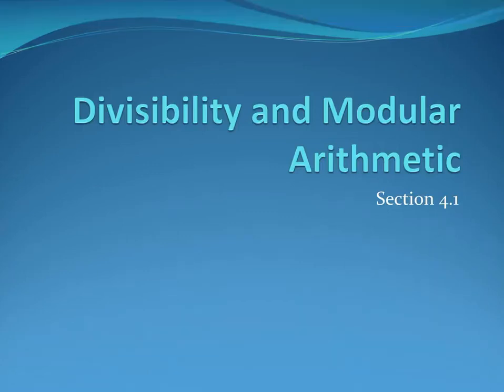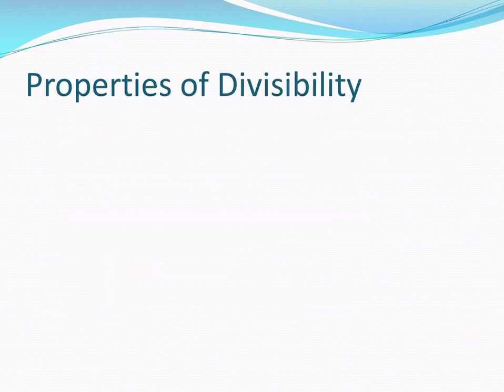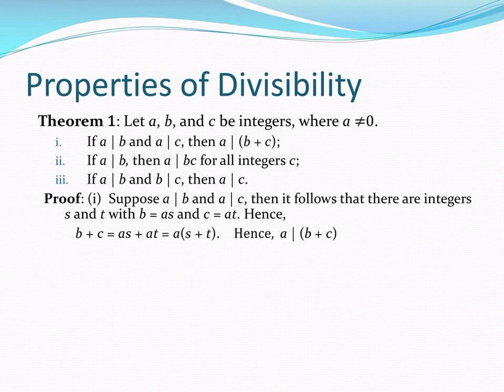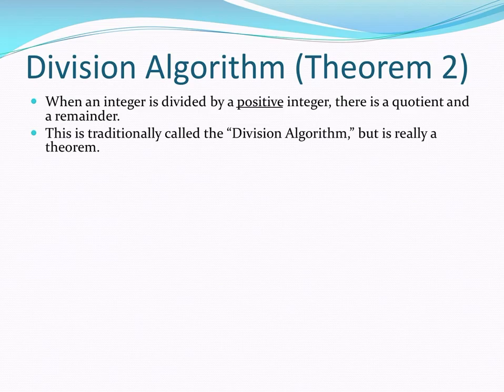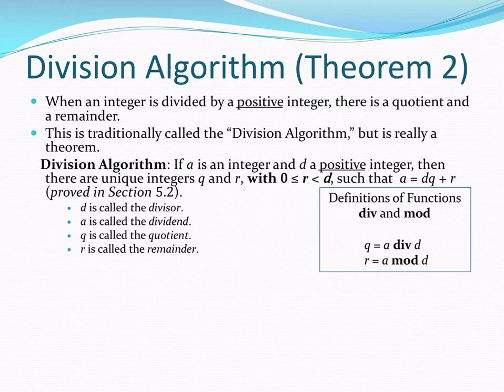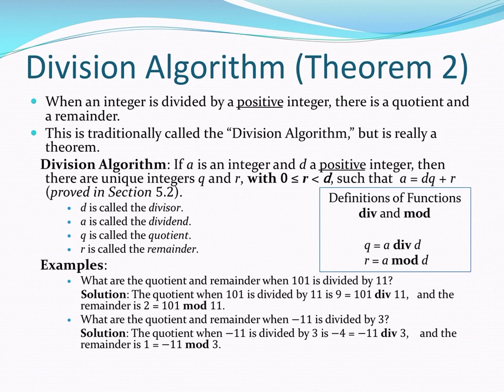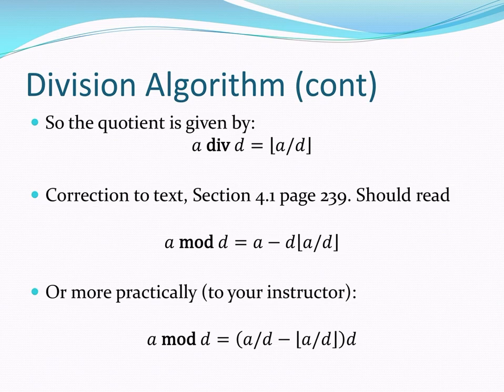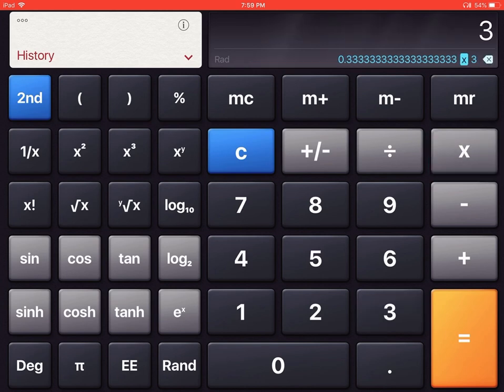Rosen 4.1 - 1